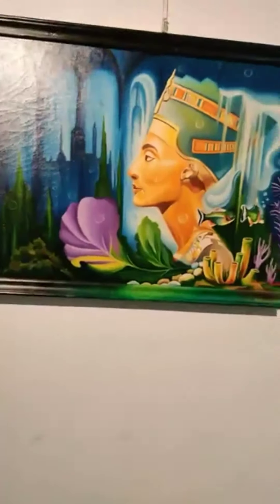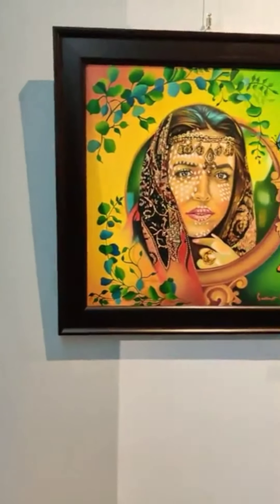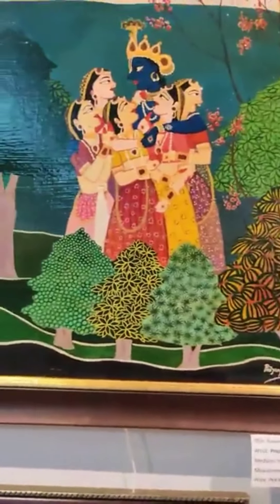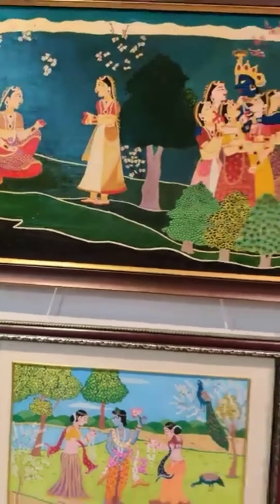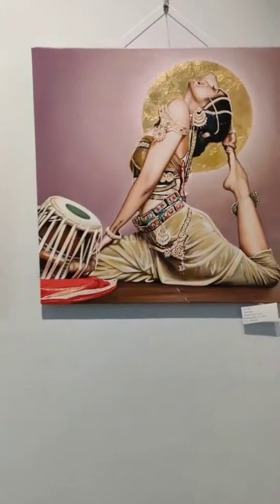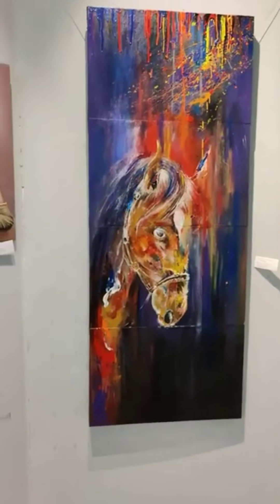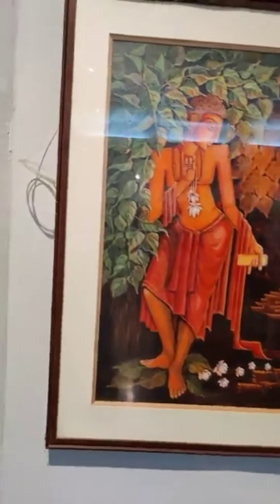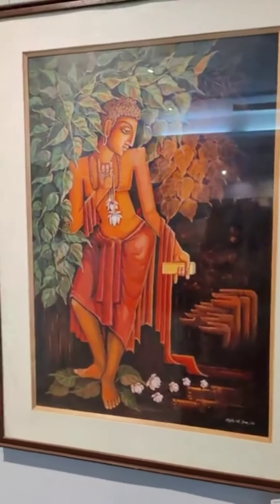13 April 2022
Painting Exhibition  2022 (Birla Academy )